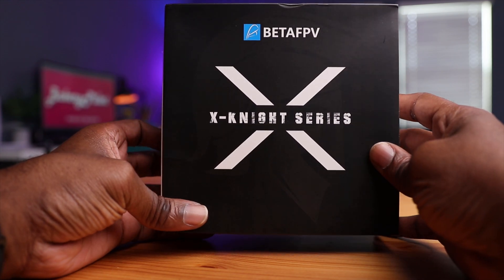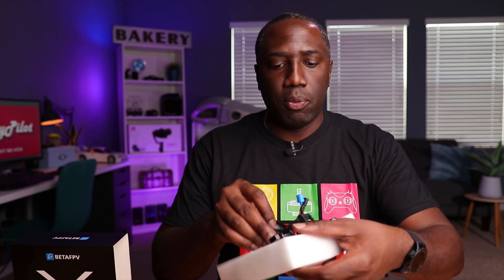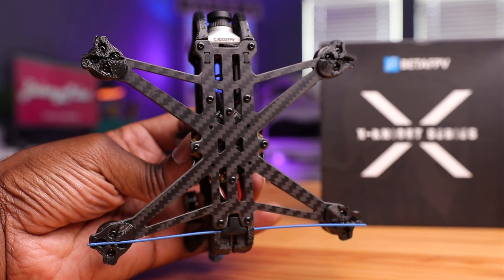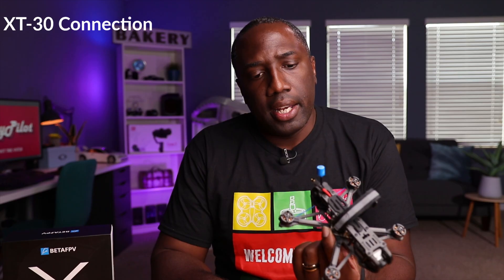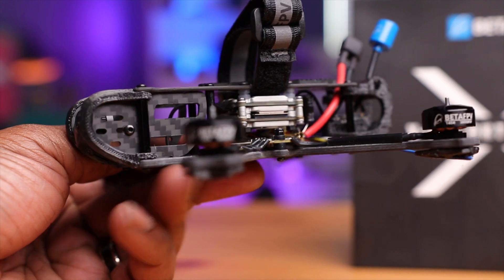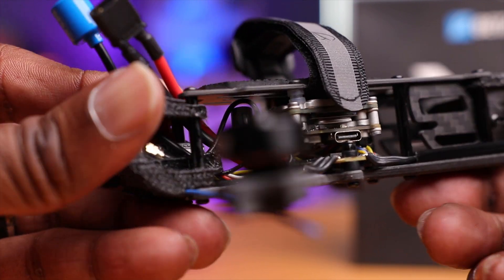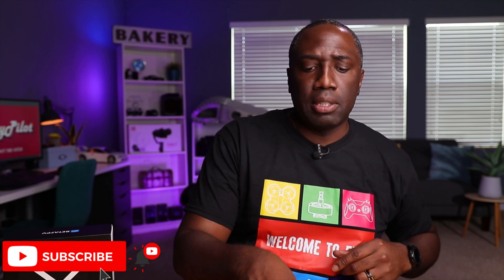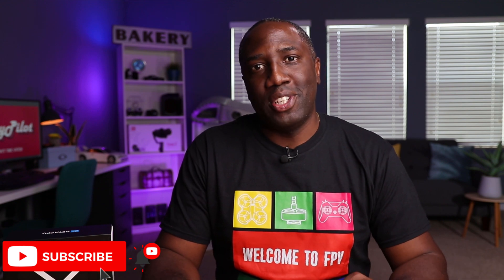BETAFPV X-Knight35 | So Much Packed Into One Stealthy Drone!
The X-Knight35 is BetaFPV’s latest freestyle quad.  On paper, it has every Spec to make it a formidable competitor in the 3.5 inch segment.  Not only is it under 250grams, it’s all digital, and boast a 7-13 min flight time.  What more could you want from a freestyle drone?  Today we review the X-Knight 35 and see if it’s the right drone right for you.  For info, check out @BETAFPVHobby